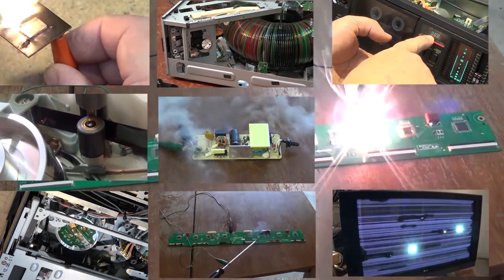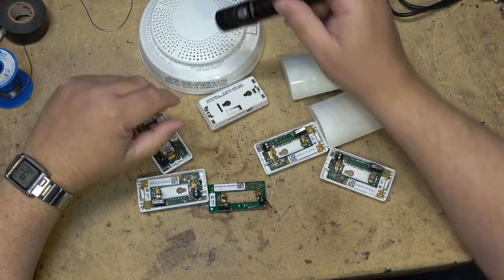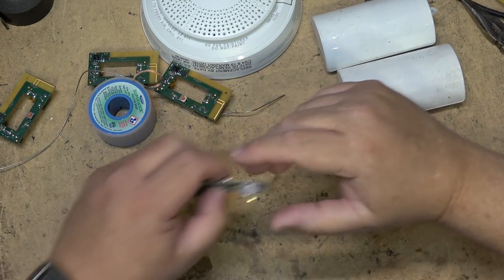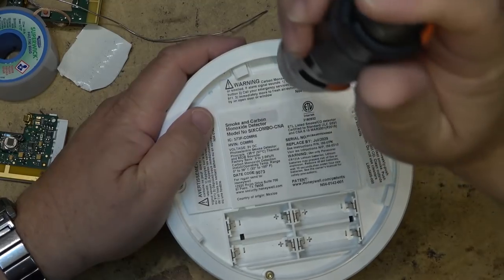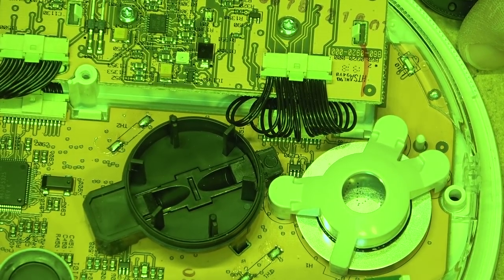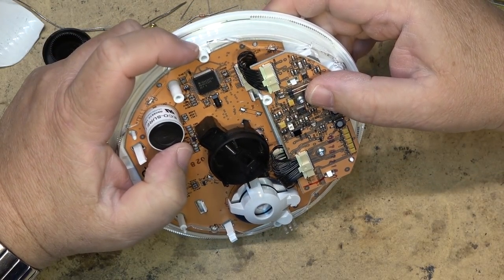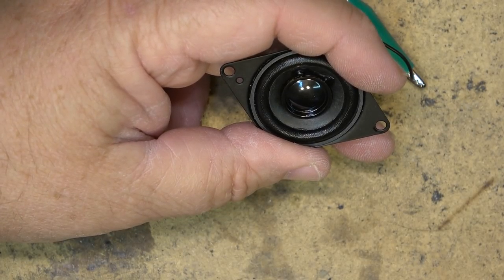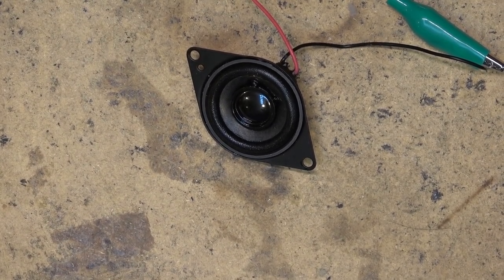Teardown tuesday security stuff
Tearing down some old crap headed for recycling